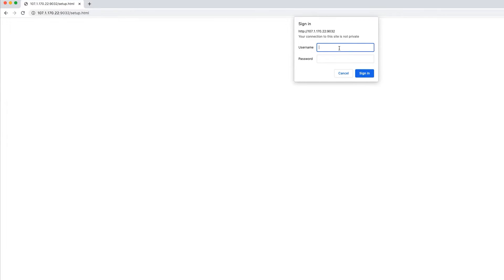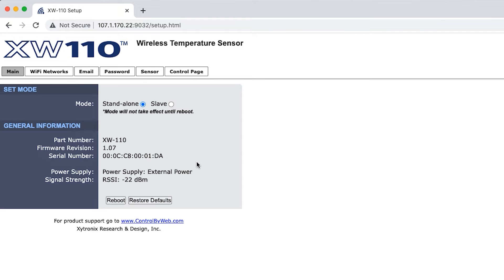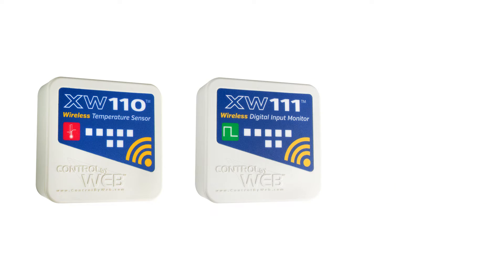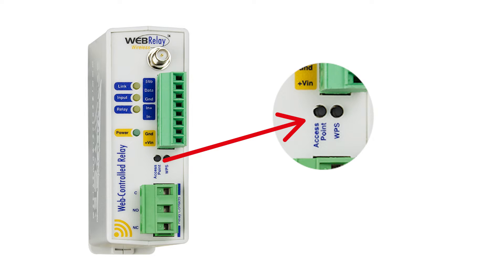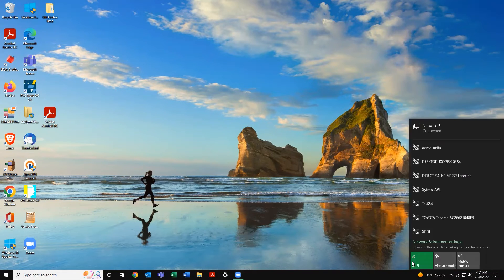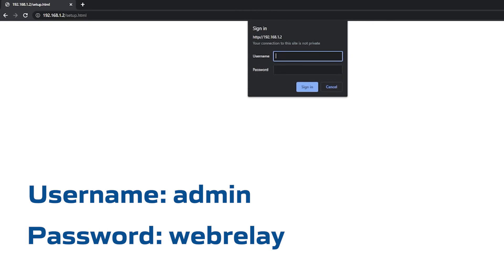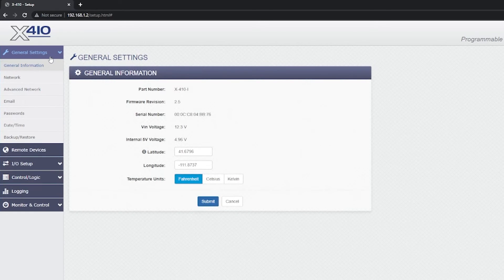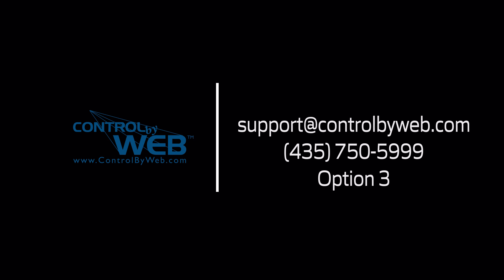How to Reset Your ControlByWeb WiFi Device to Factory Defaults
This is a quick tutorial on how to reset your ControlByWeb WiFi device to factory defaults.

to find more tutorials and support information.